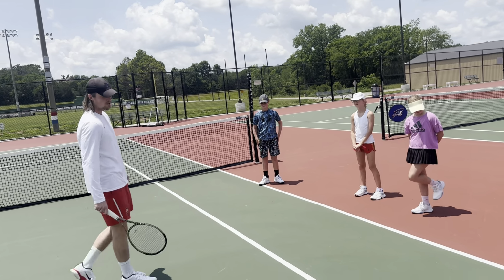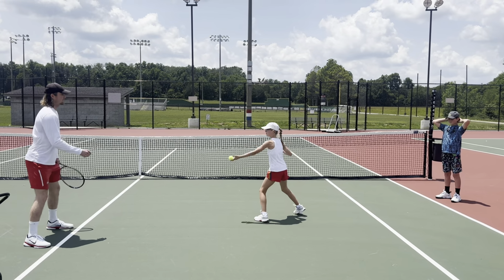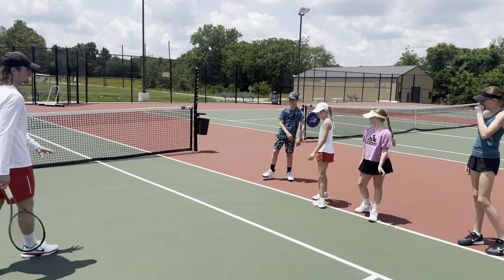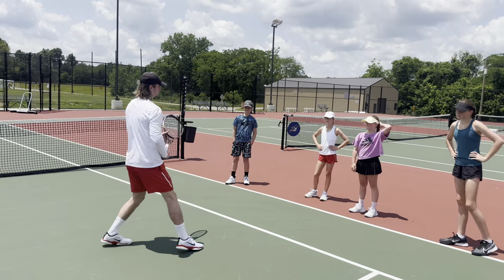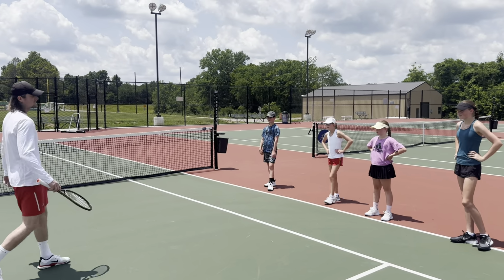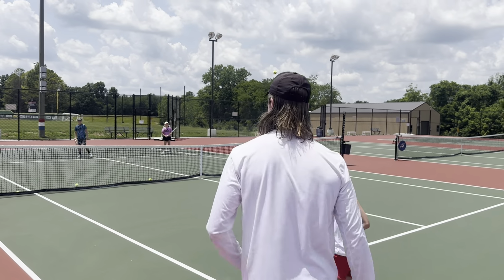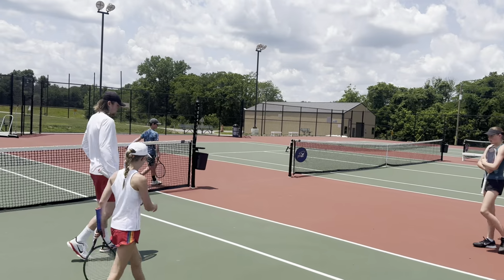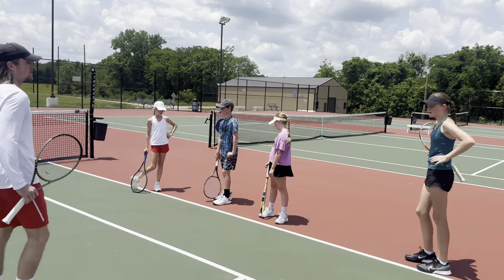Tennis Coaching Instructor 1 Mikael Torpegaard